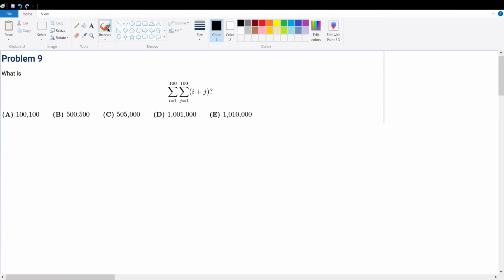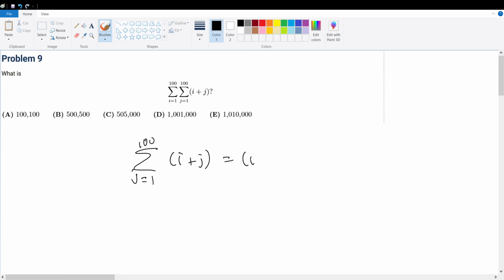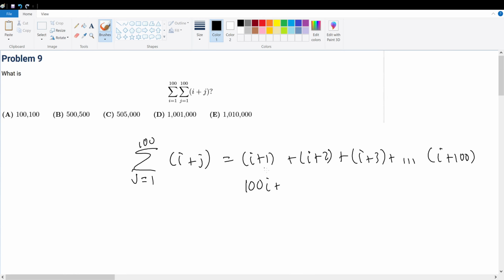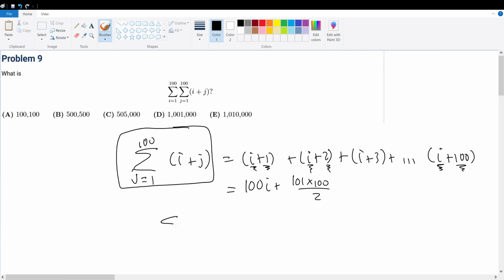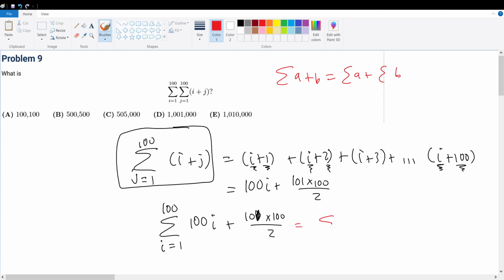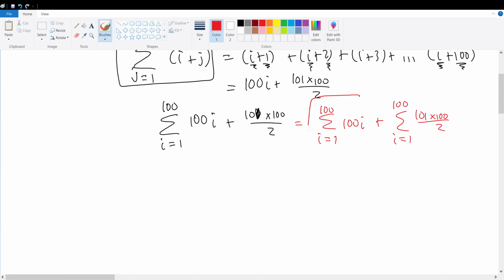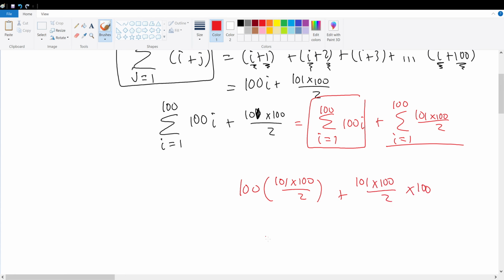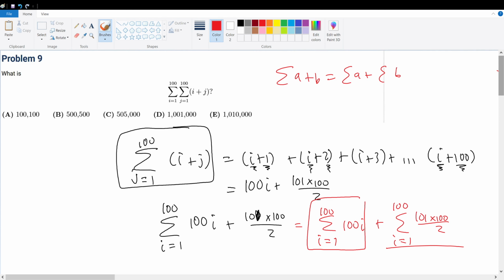AMC 12B 2018 Problem 9